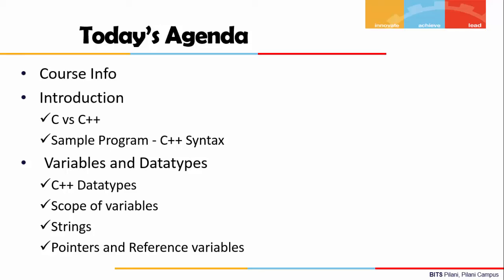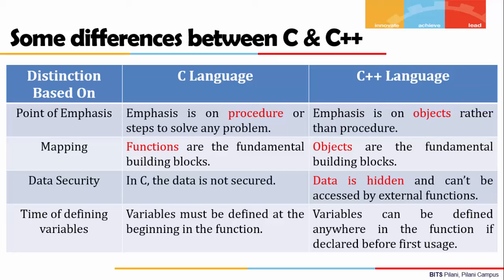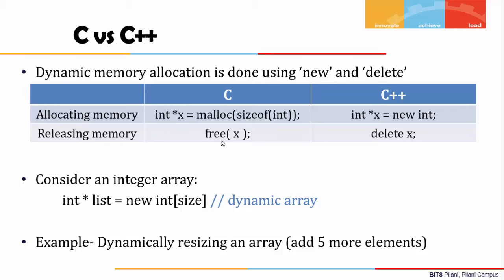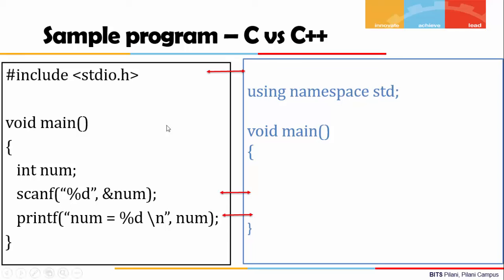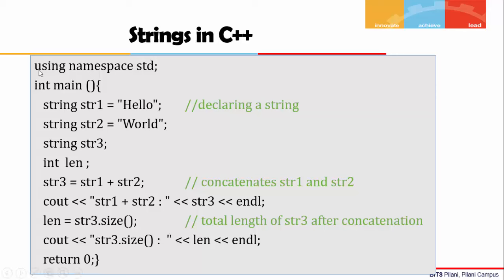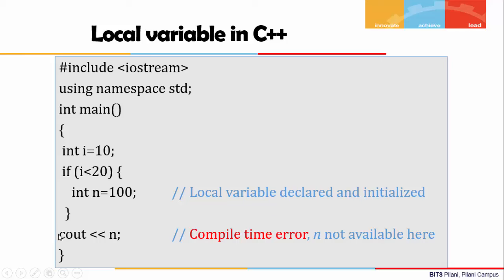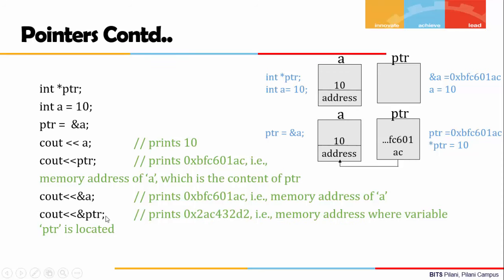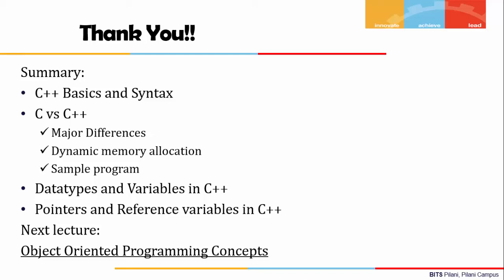RL1 Introduction to OOP C++